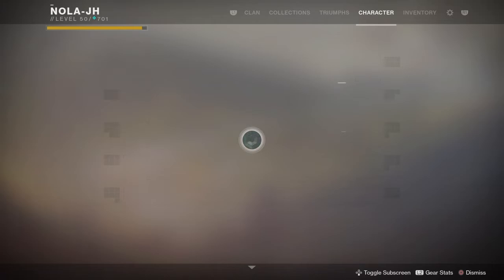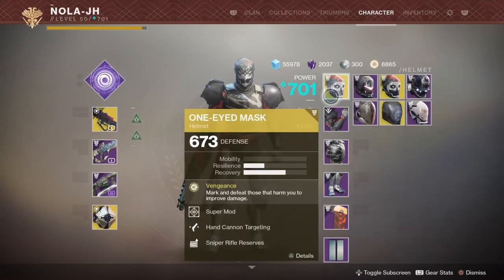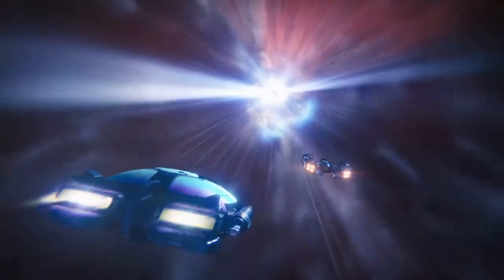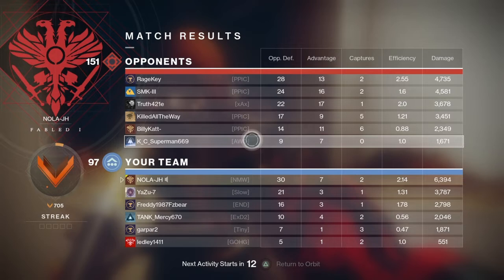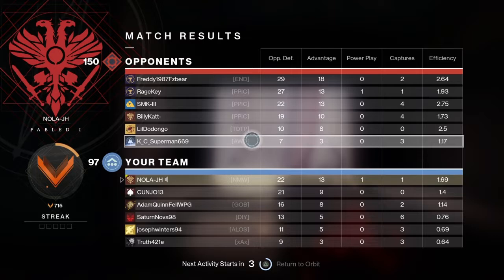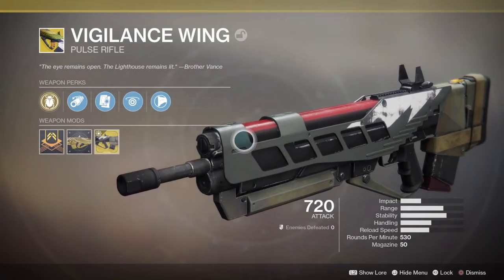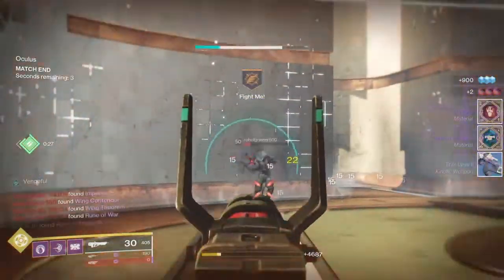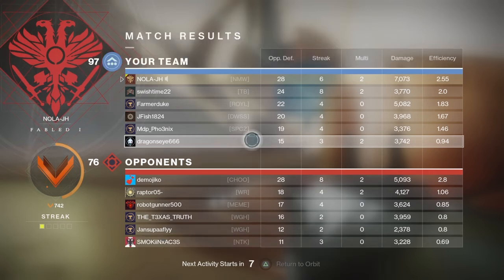EXOTIC MADNESS (Round 1) Destiny 2 Exotic Weapon Knockout Tournament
Welcome to a new and maybe seasonal series. Here we will pit the best of the best as far as exotics against one another in the crucible and we will see which one reigns supreme. Thanks!